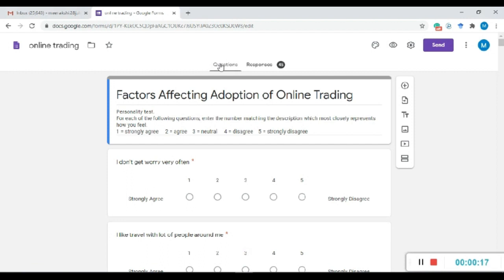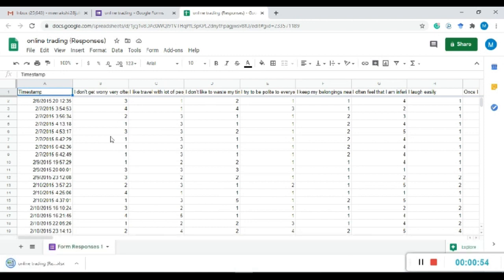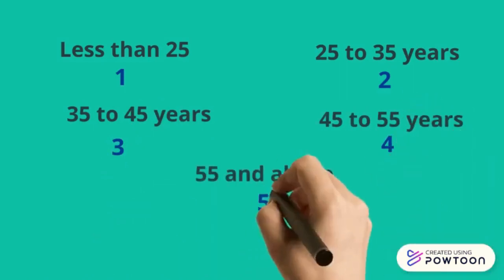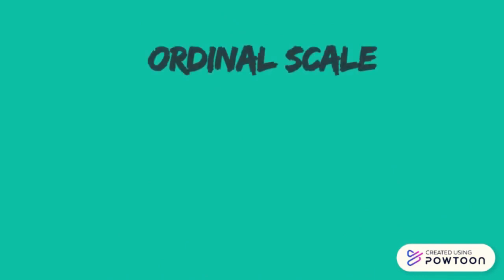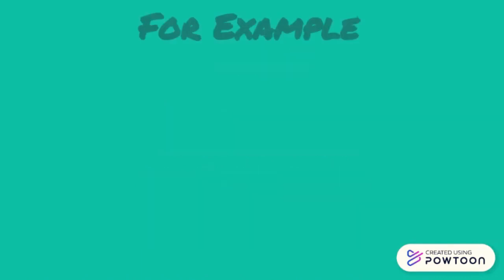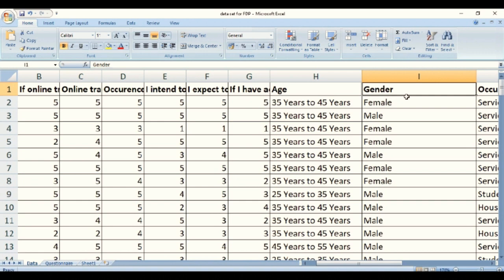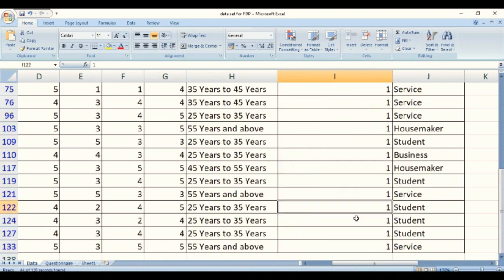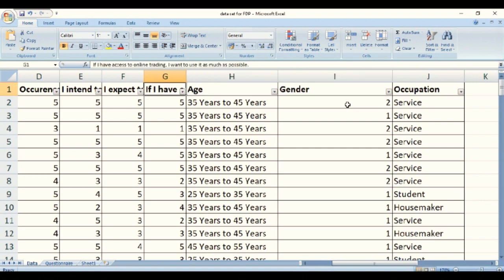How to Code Data in Excel for SPSS Software !!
This video will help you with the first step for Data Analysis. In this video, You will learn how to code data in excel so that it can be transferred into SPSS software for Data Analysis. The coding will be done based on the measurement scale which is Nominal, Ordinal and Scale.